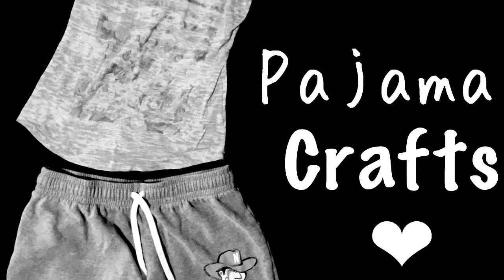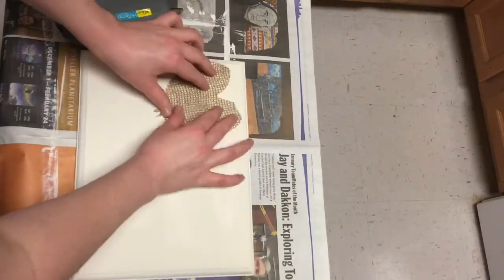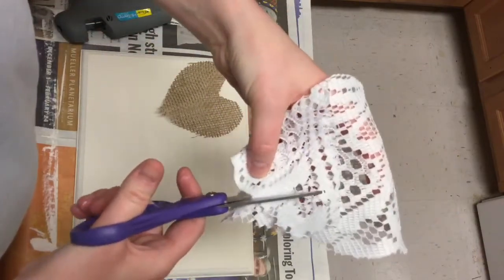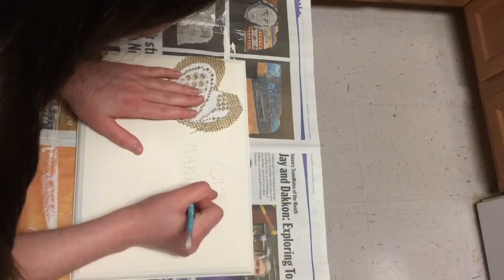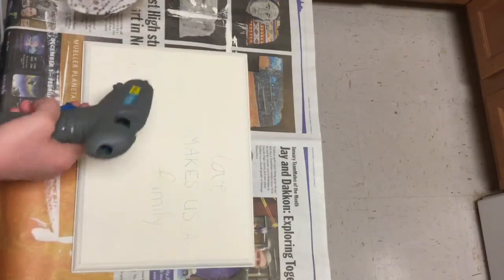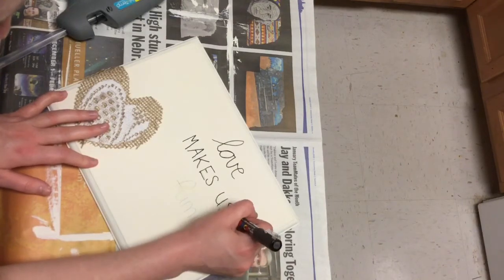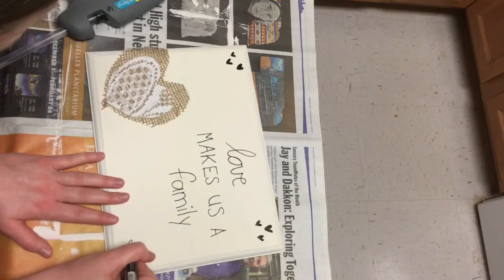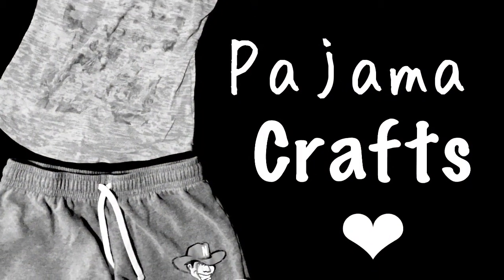DIY FARMHOUSE LOVE DECOR SIGN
Hi Friends!!
Today we are making this cute little love sign!! “Love makes us a family” is one of my favorite sayings!! I hope you enjoy the video! We have already passed 100 subscribers, and I am so appreciative to all of you!! I will do a GIVEAWAY when we reach 200 subscribers, so be sure to share my videos with your friends!!

Instagram pajamacrafts